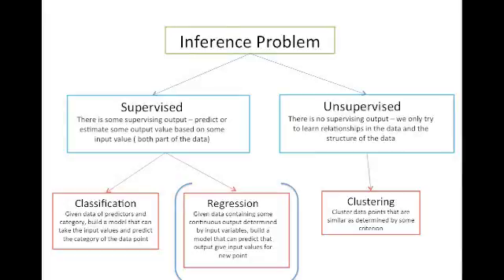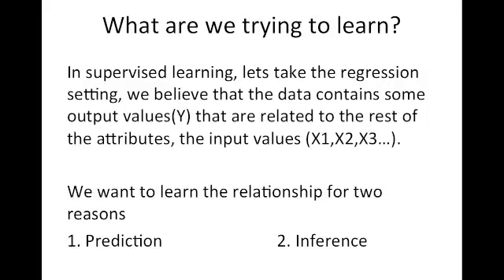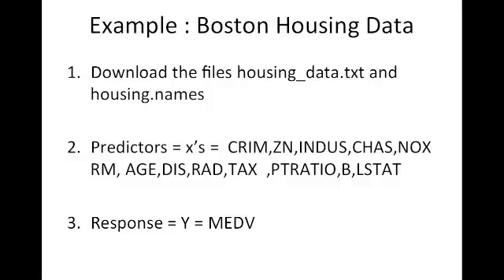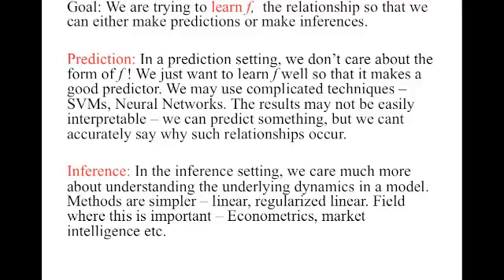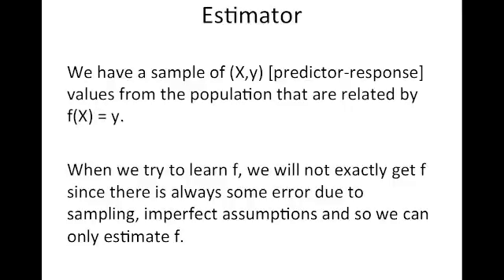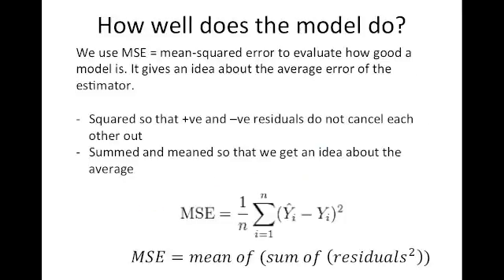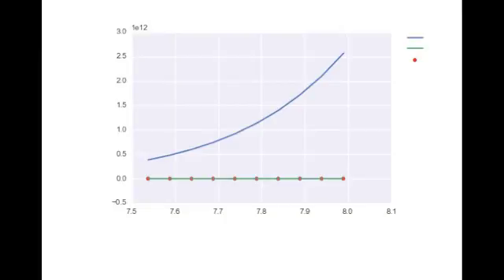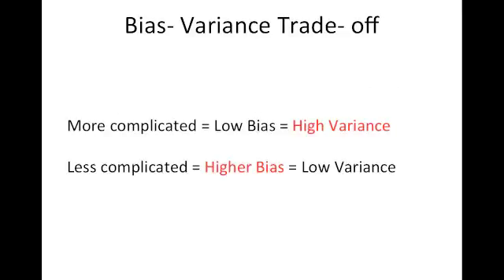Overview of Supervised Learning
An overview of the supervised learning process. Part of the introductory course on machine learning by Aspiring Minds.